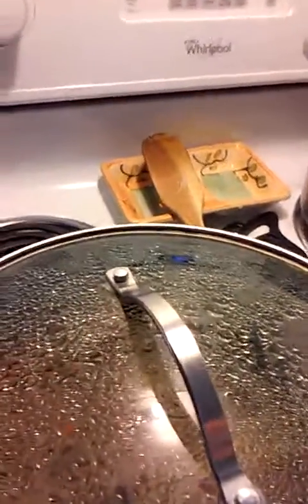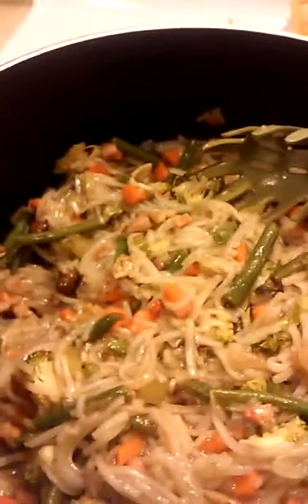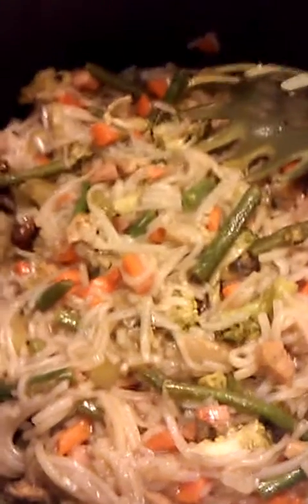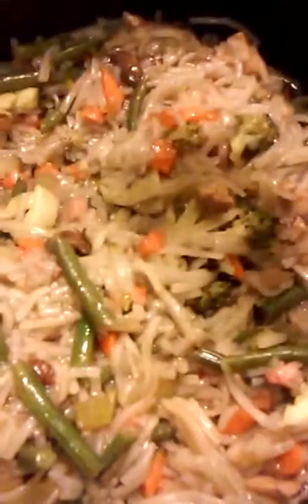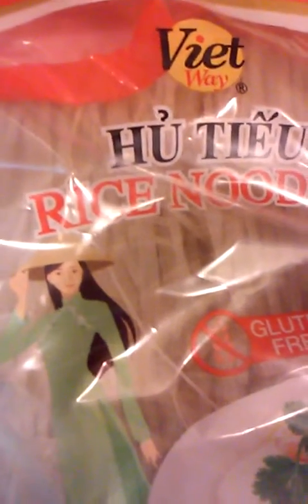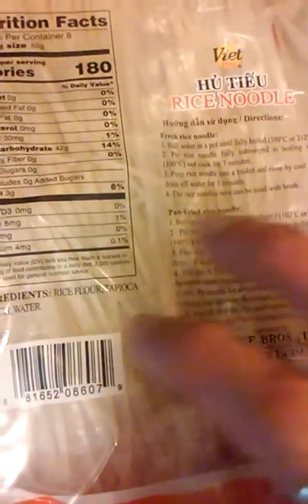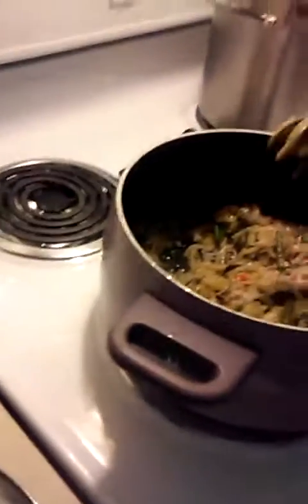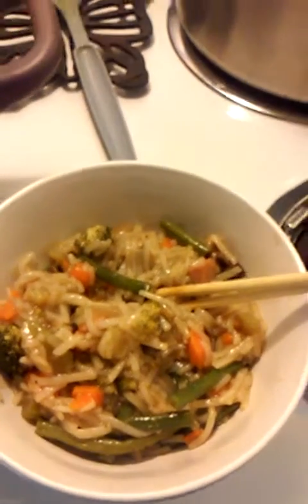Asian Take Out Fake Out Mai Fun Noodle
My favorite  take out food to eat is Asian  and during the Co Vid 19 Quarenbtine, Lock Down and Pauses many were no longer delivering and that made me sad, so it was back in the kitchen to fake out my taste buds and make my own .I have made many versions of Mai Fun Rice Noodle and love to try differnt ways to make it in Broths or stur fried with many differnt additions to it and you can too.. Have fn with this awesome fun light noodle..